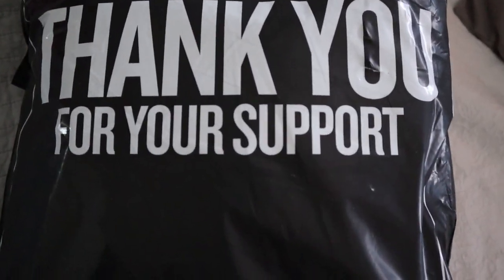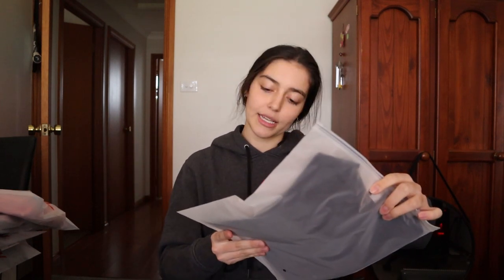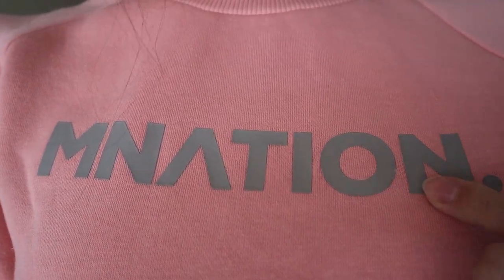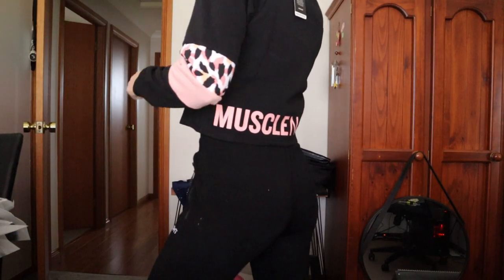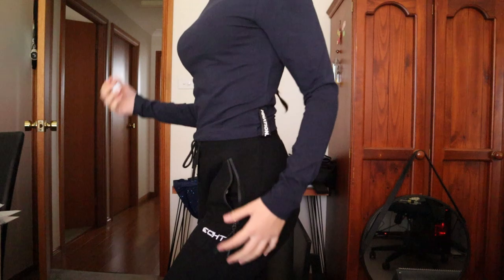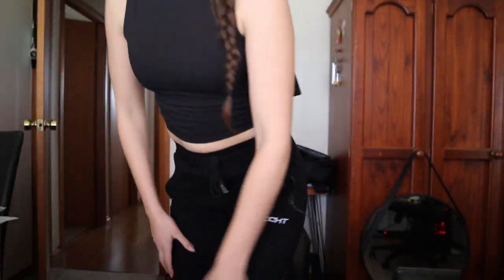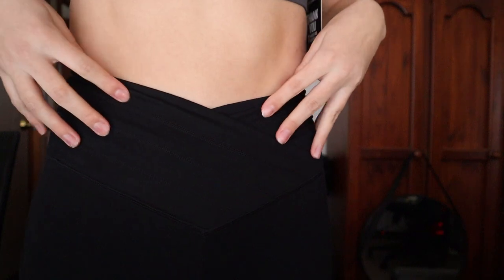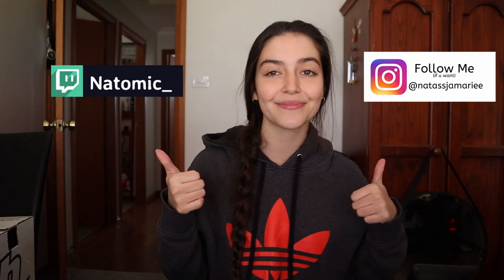MUSCLE NATION TRY-ON HAUL #2 (Featherweight Collection)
Another Muscle Nation try-on haul and review (with many more to come, I love this brand!). In this Muscle Nation haul, I review the featherweight collection that just launched at the end of June. I hope you find it helpful!

✿ TIMESTAMPS ✿
Un-"Bagging" Everything: 1:28
Women's Pink Slouchy Jumper (XS): 4:14
Featherweight Black Comfy Tracksuit Jumper (XS): 7:02
Black Knockout Sleeveless Hoodie (S): 8:03
Women's Navy Long Sleeve Tee (S): 9:46
Black Prizefighter Crop Tee (S): 11:57
Shadow Grey Summer Scoop Bra (S): 13:50
Black V-Wrap Leggings (S): 15:58
Conclusion & final words: 18:11

I ordered on 2nd July and received on 10th July.

✿ MEASUREMENTS ✿
Approximate as of July 2020.
Waist - 66cm (26")
Hips - 91cm (35.8")
Inside Leg - 80cm (31.5")
Glutes - 93cm (36.6")
Bust - 84cm (33.1")
Cup Size - A-B (depends)
Usual Size - AU 8

xx